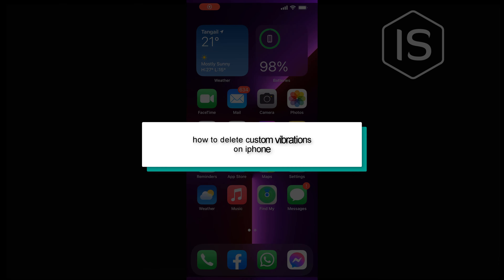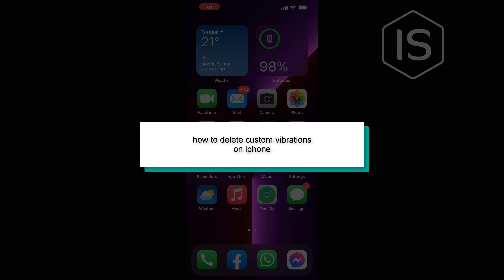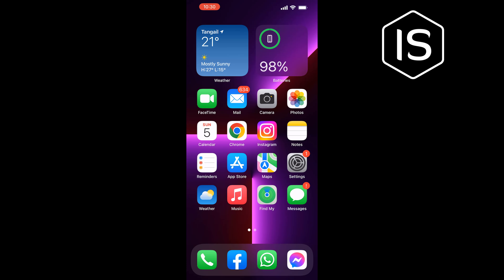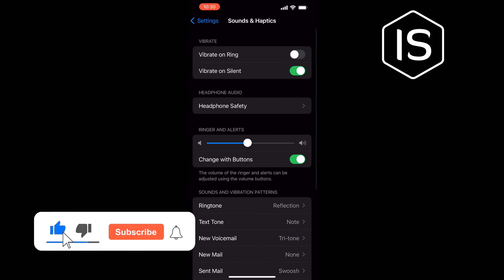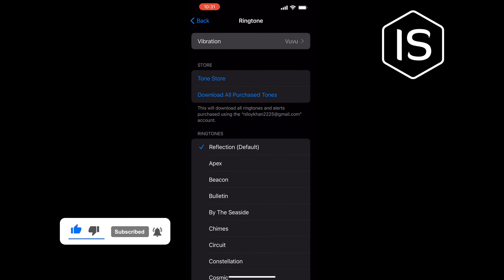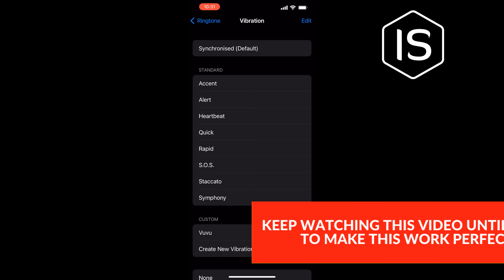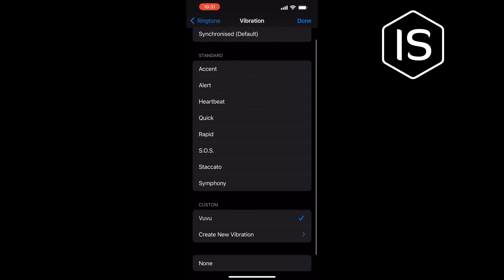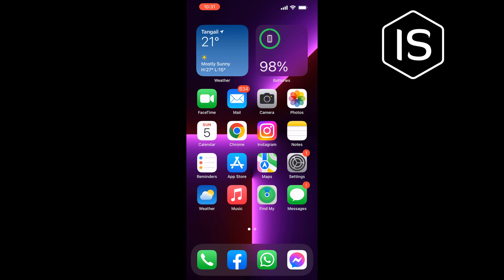How to delete custom vibrations on iPhone 2024 | Initial Solution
Step 1: Tap Vibration.
Step 2: Swipe left on the custom vibration you wish to delete.
Step 3: Tap Delete.